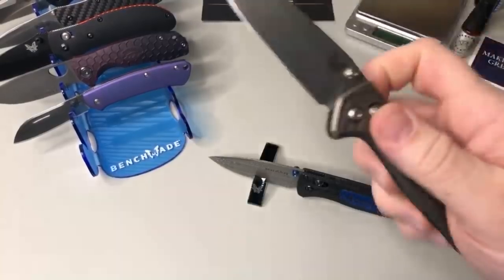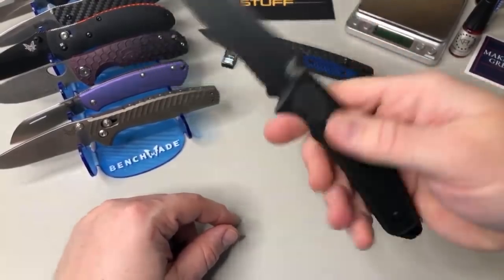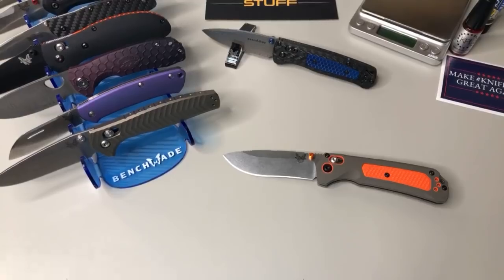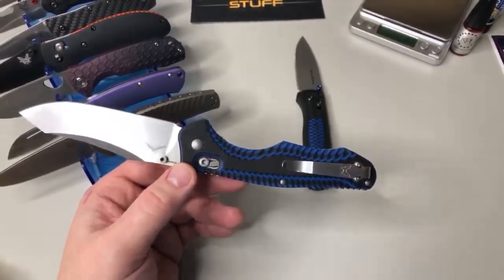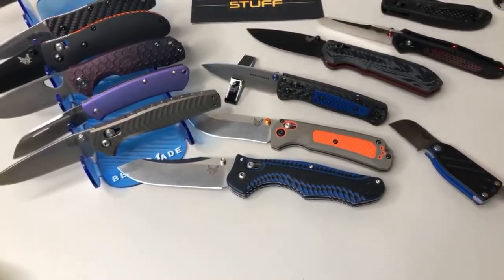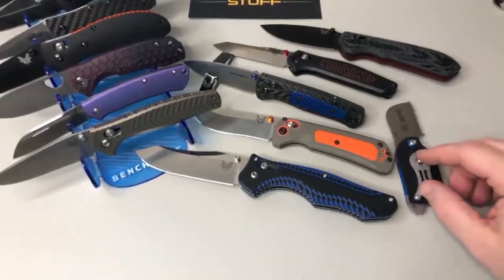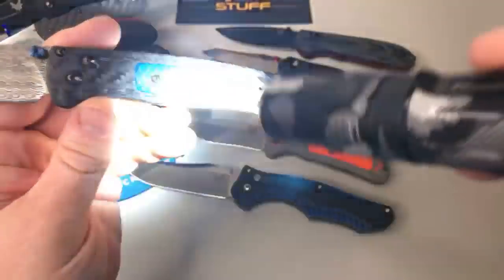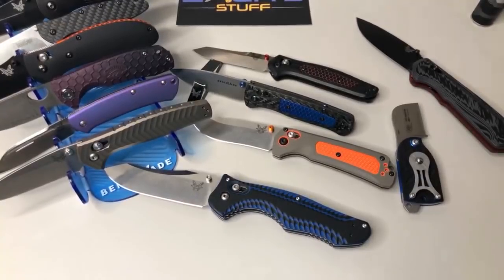Live~Knife Chat w/Zach